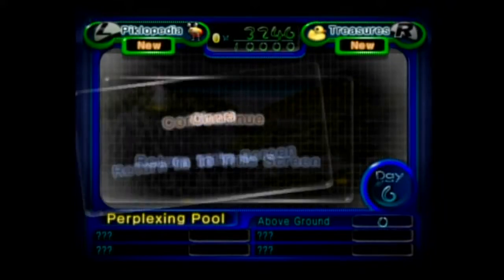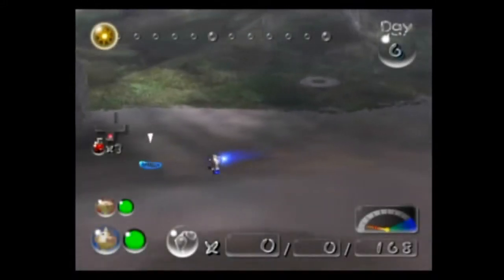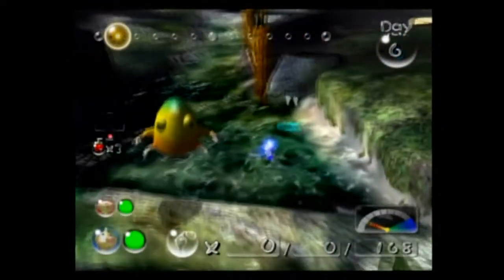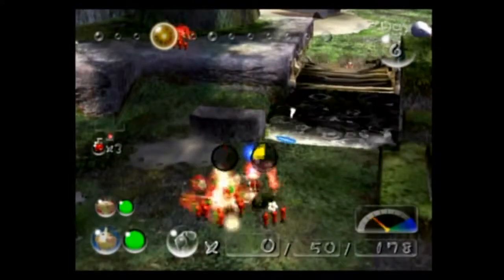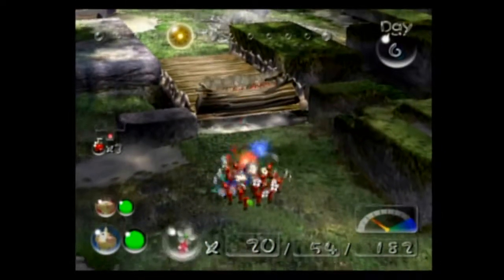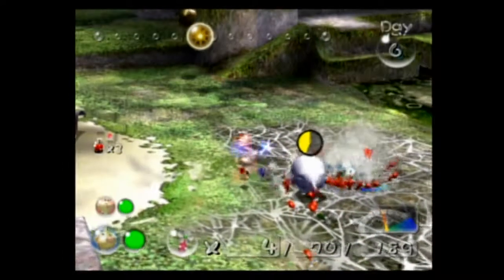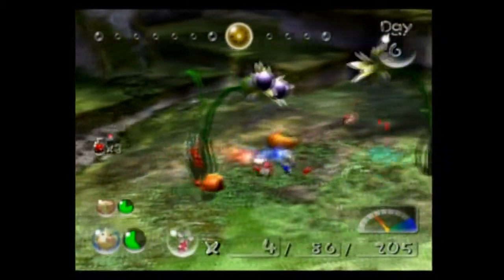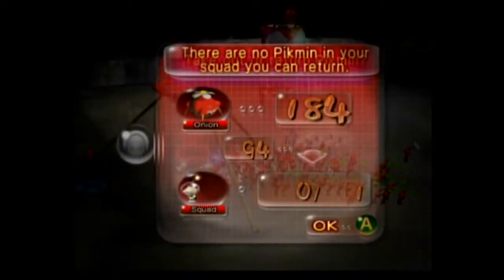Let's Play Pikmin 2 [Part 11] Perplexing Pool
A new area